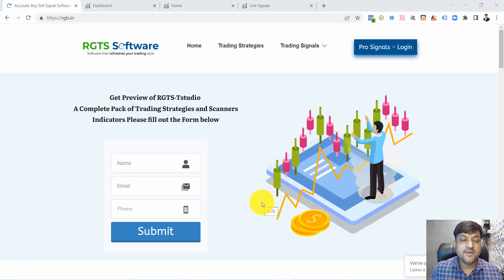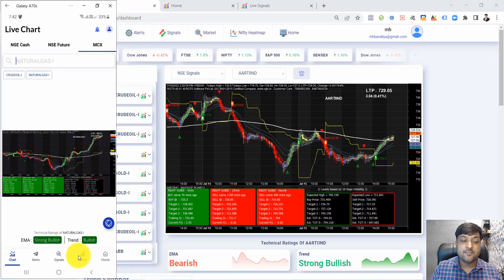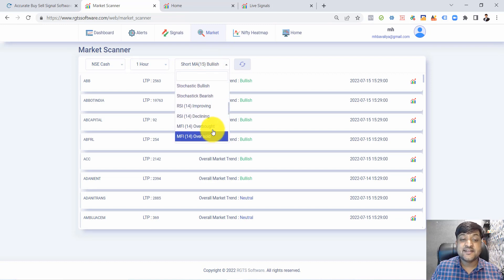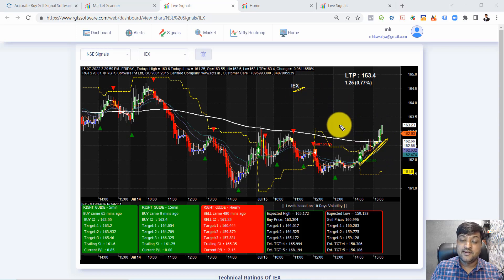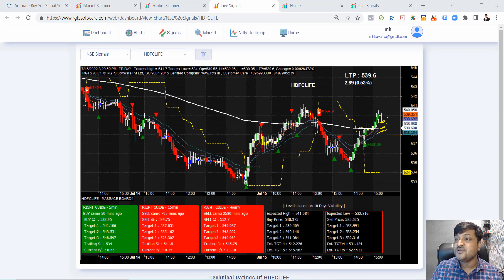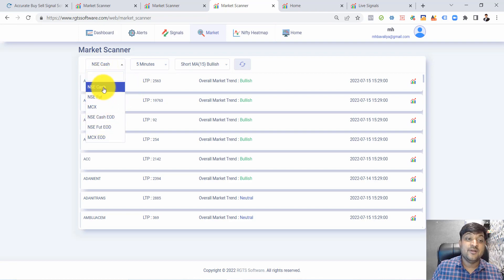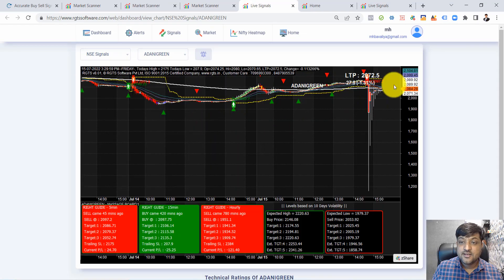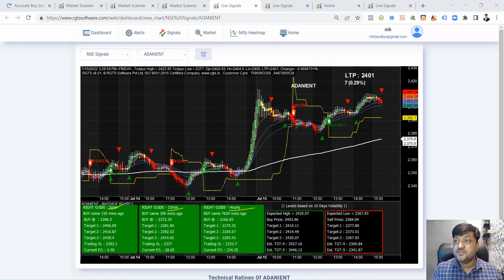How to use Market Scanner in Intraday Trading - Pro Signals App and Web (English)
In this video, I am going to show you how to use stock market Market Scanner in Intraday Trading or day trading - Pro Signals App and Web. Market Scanner is a powerful tool that can help you make better trading decisions. I will also show you some of my favorite intraday trading signals from the Pro Signals App. by RGTS Software @RGTSSoftware